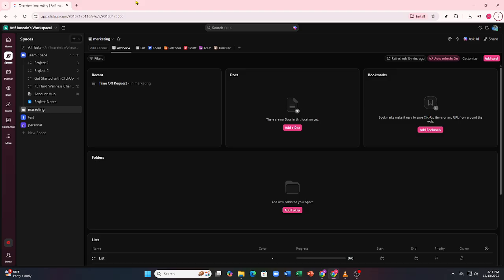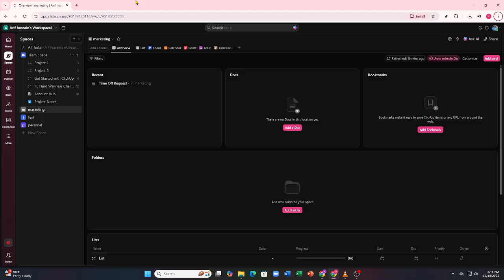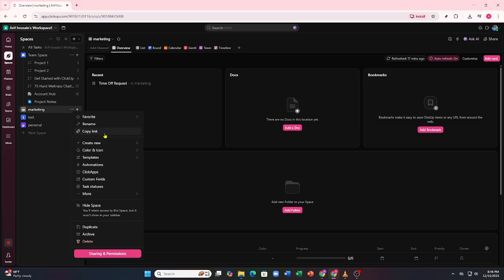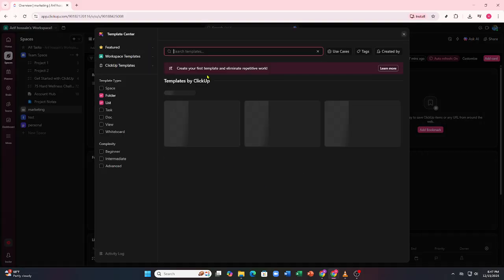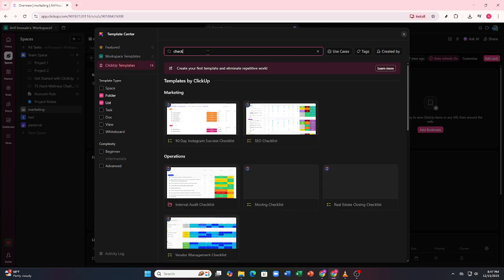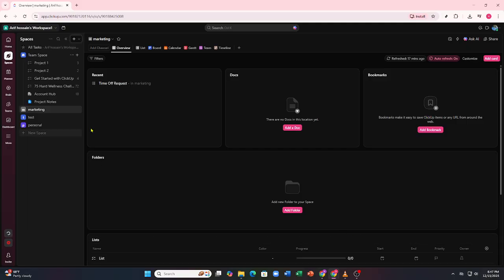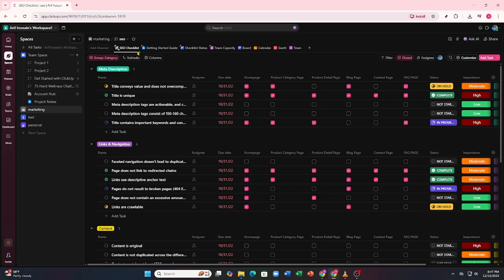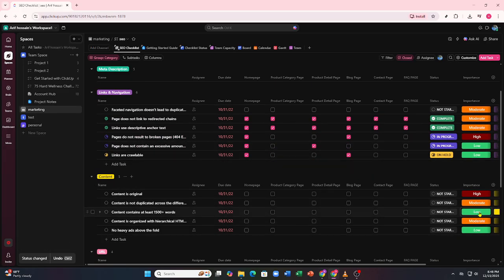How to Automatically Create Checklist Clickup Automation Full 2026 Guide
Learn the complete 2026 guide on how to automatically create checklists using ClickUp Automation! This step-by-step tutorial helps teams, managers, and professionals automate repetitive tasks, streamline workflows, and ensure consistency in project management. Perfect for saving time, improving productivity, and managing tasks efficiently in ClickUp.